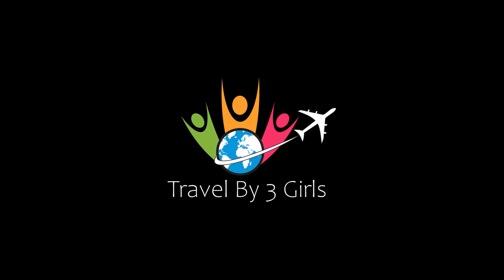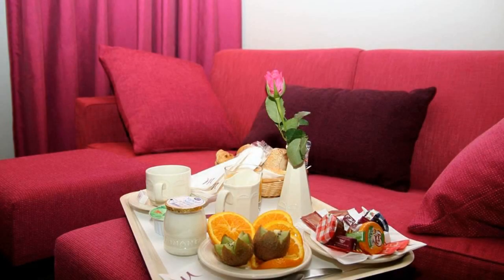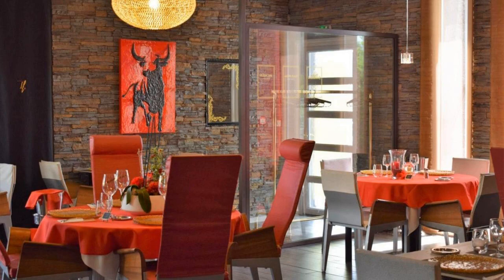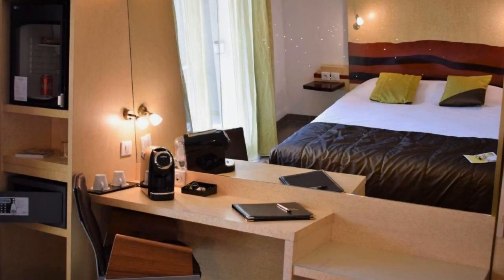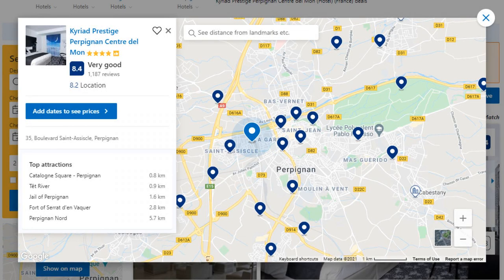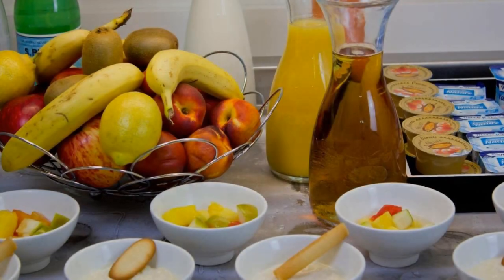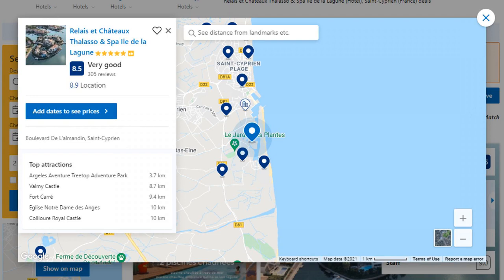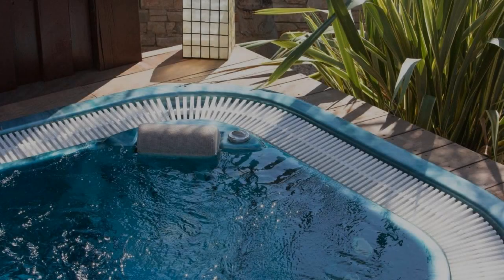Top 10 Recommended Hotels In Pyrenees-Orientales | Luxury Hotels In Pyrenees-Orientales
2) Relais et Châteaux Thalasso & Spa Ile de la Lagune, Saint-Cyprien

5) Les Bulles de Mer - Hotel Spa sur la Lagune, Saint-Cyprien

Queries Solved:
1) Top 10 Recommended Hotels In Pyrenees-Orientales
2) Top 10 Hotels In Pyrenees-Orientales
3) Top Ten Hotels In Pyrenees-Orientales
4) Top 10 Romantic Hotels In Pyrenees-Orientales
5) 10 Best Hotels For Couples In Pyrenees-Orientales
6) Hotels In Pyrenees-Orientales
7) Best Hotels In Pyrenees-Orientales
8) Top 10 5 Star Hotels In Pyrenees-Orientales
9) Best 5 Star Hotels In Pyrenees-Orientales
10) 5 Star Hotels In Pyrenees-Orientales
11) Top 10 Luxury Hotels In Pyrenees-Orientales
12) Luxury Hotel In Pyrenees-Orientales
13) Luxury Hotels In Pyrenees-Orientales
14) Luxury Stay In Pyrenees-Orientales
15) Top 10 4 Star Hotel In Pyrenees-Orientales
16) Best 4 Star Hotel In Pyrenees-Orientales
17) 4 Star Hotel In Pyrenees-Orientales

Track Title: Subway Dreams
Artist: Dan Henig